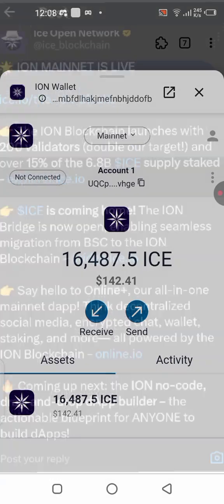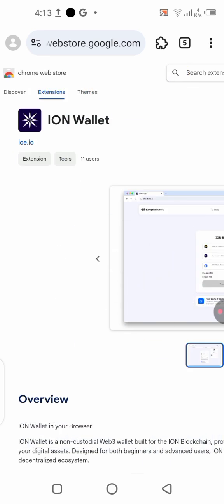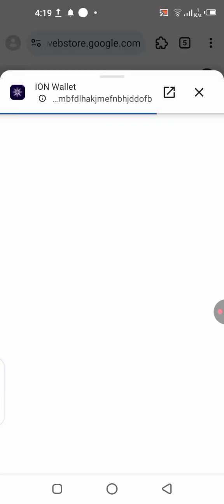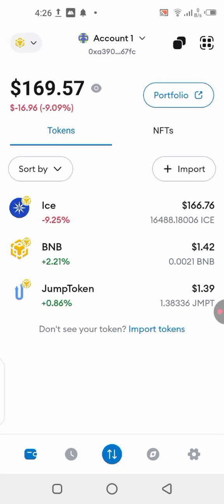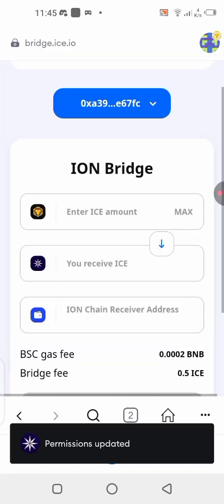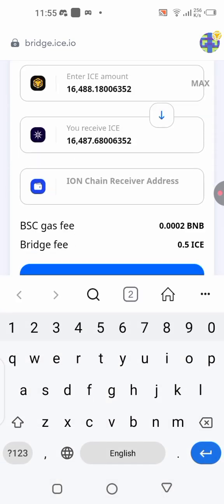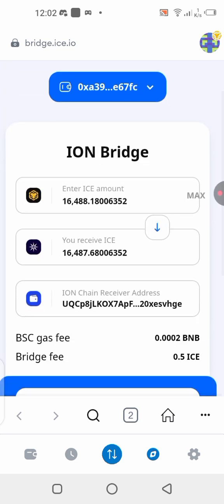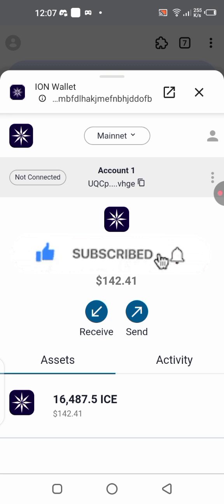How to create ION wallet and BRIDGE ICE from BSC to ION | Step by step tutorials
Here is a simple step by step guide on how to create your ION wallet and how to Bridge from BSC to ION.